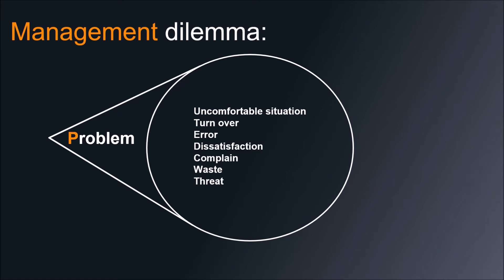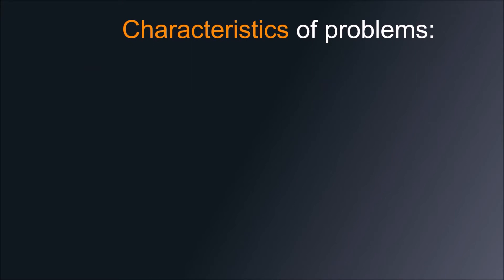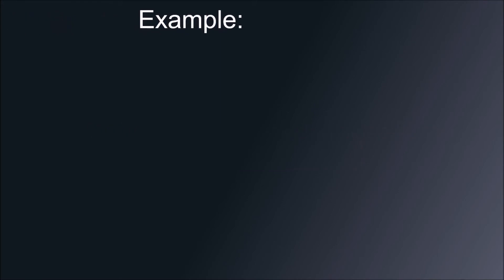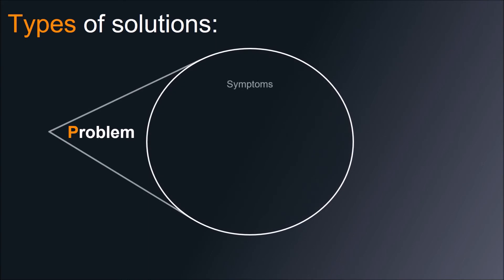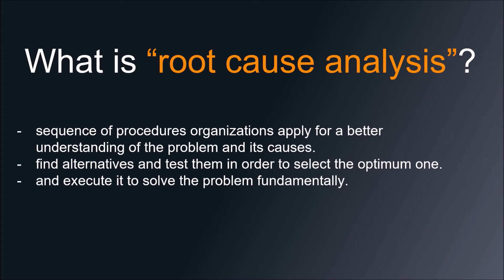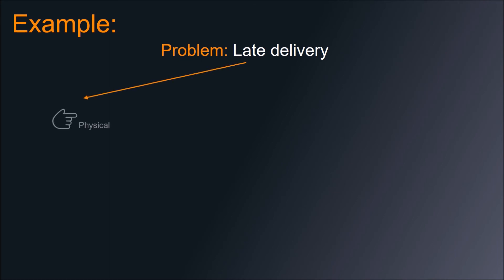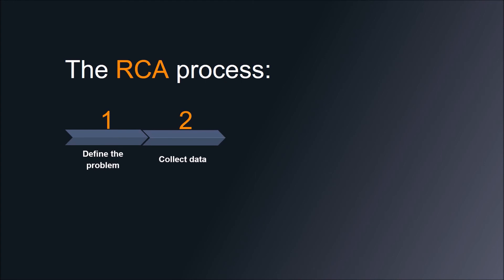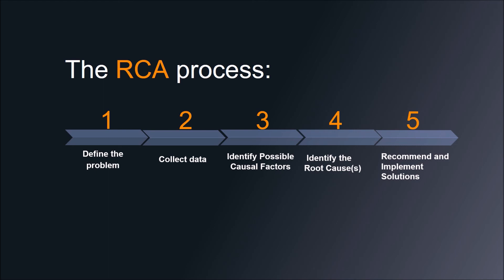Mastering Root Cause Analysis: Practical examples revealed rca root cause analysis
This video introduces the basics of problem solving process through "Root Cause Analysis" as a widely used approach to find the root cause of a problem in order to apply a fundamental solution.